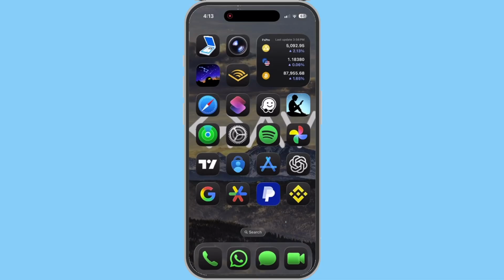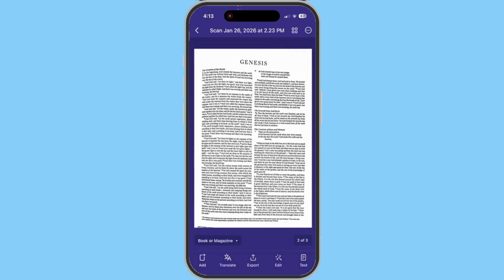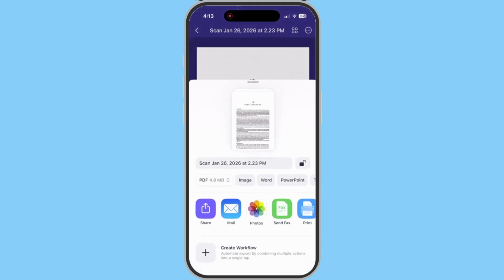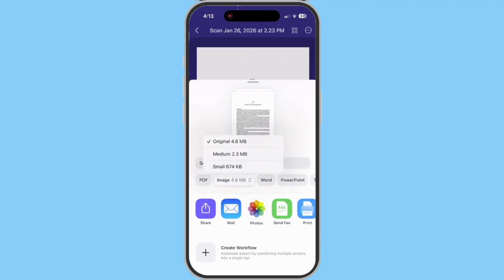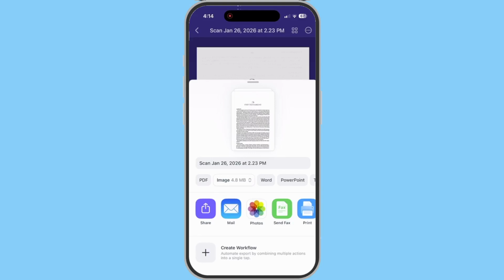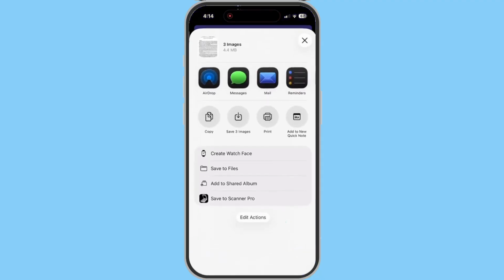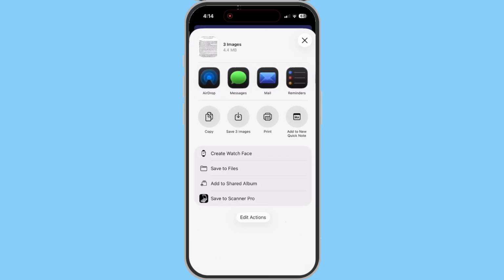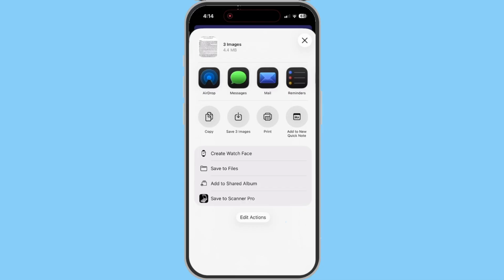How To Share A Document As JPEG Using Scanner Pro (Full Guide)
How To Share A Document As JPEG In Scanner Pro (Full Guide)

Learn how to quickly export and share your scanned documents as high-quality JPEG images using the Scanner Pro app. This tutorial covers the exact settings you need to change to switch from PDF to image format seamlessly.

In this video, you will learn:
• How to select scan documents for export
• How to change the file format settings to JPEG
• How to share the JPEG via email, messages, or cloud storage
• Tips for maintaining image quality during the export process